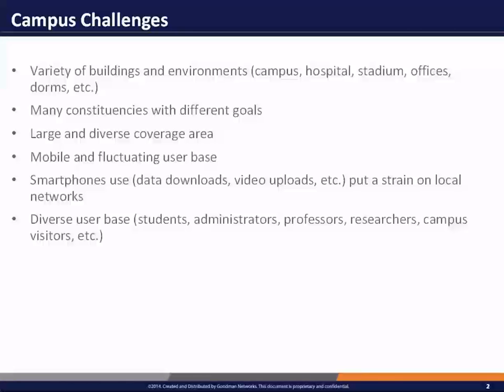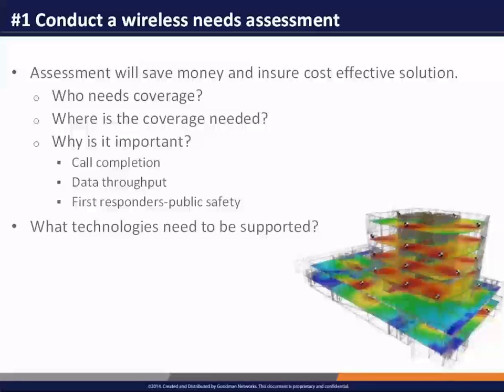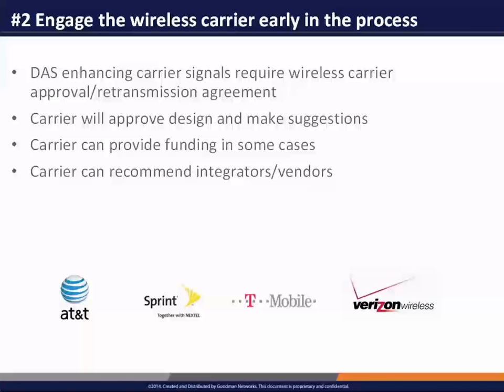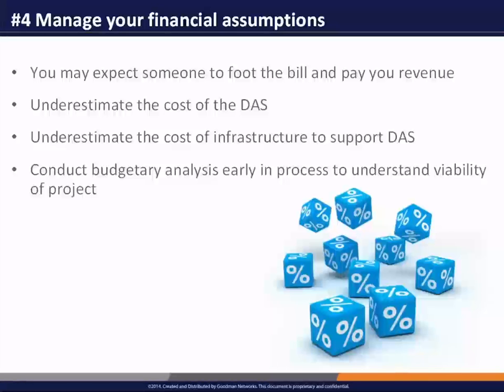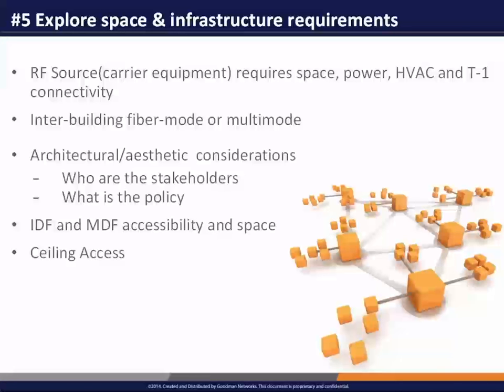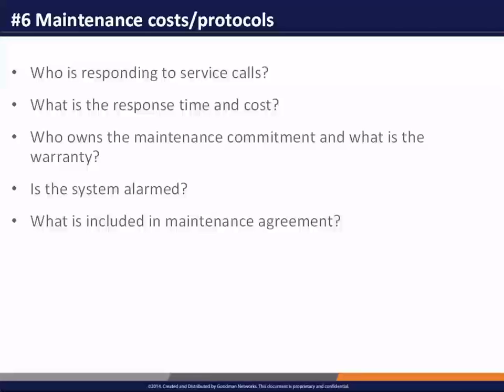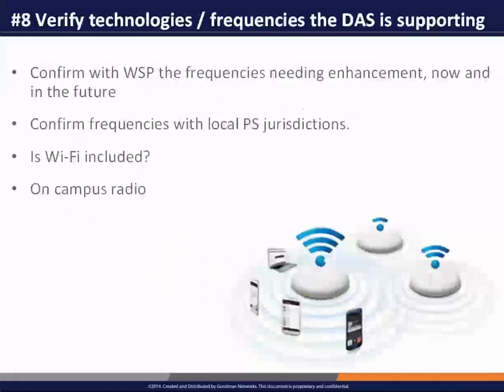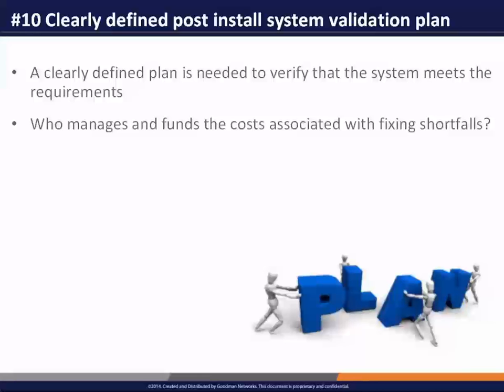Ten Keys to a Successful Campus DAS Deployment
It is expected that a campus will be equipped with the ability to use wireless devices anywhere, anytime. DAS remains the leading option to improve wireless communications on campuses, yet the university campus is one of the most challenging and sophisticated user environments in which a DAS can be deployed.  This webinar will outline 10 keys to successful DAS deployments on campus.  The discussion will also address the importance of planning for public safety; misconceptions about DAS funding; and sacrificing long-term planning to address short-term needs.